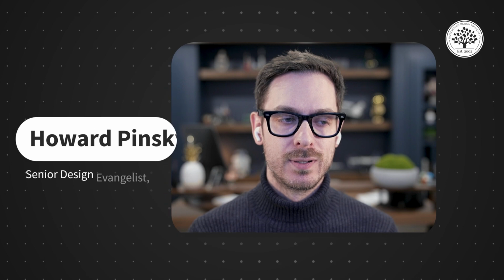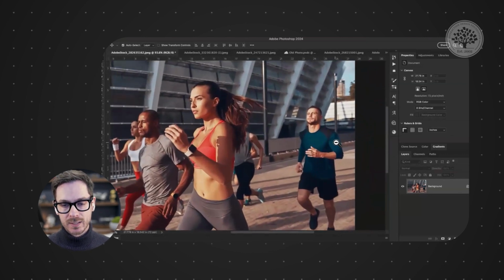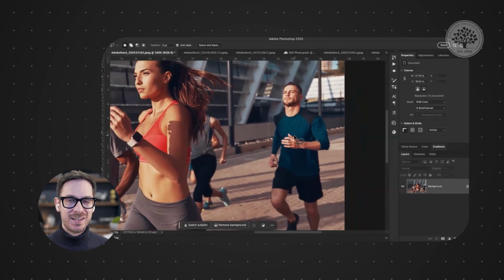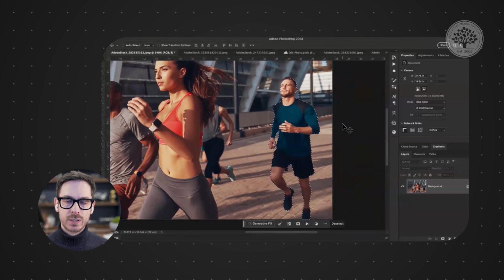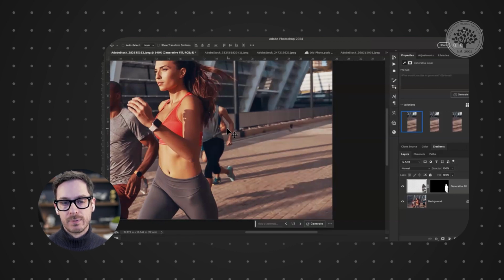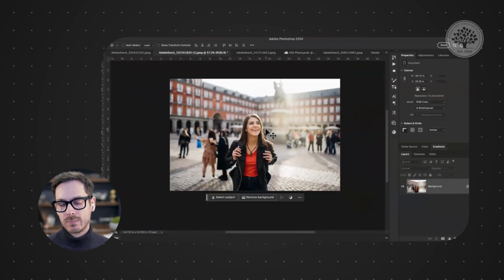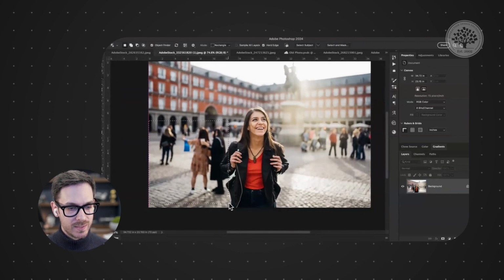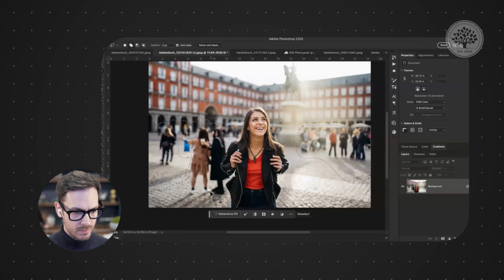Photoshop Generative Fill Tutorial? Adobe Firefly: Photoshop AI Tools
Watch this short Photoshop generative fill tutorial video with Howard Pinsky, offering a groundbreaking tutorial on Adobe Photoshop's latest feature that's revolutionizing the way we think about image editing. This video is a treasure trove for anyone eager to learn more about UX design, showcasing the power of generative fill AI in Photoshop and how it vastly improves upon traditional methods like content-aware fill.

Through a comprehensive Photoshop generative fill tutorial, Howard walks viewers through the process of using this innovative tool to seamlessly remove objects and rebuild complex scenes with astonishing accuracy. Learn how to use Photoshop generative fill to achieve results that were previously unimaginable, transforming your workflow and enhancing your creative capabilities. Whether you're a professional looking to refine your skills or a beginner curious about the latest in image editing technology, this video provides detailed insights into how does Photoshop generative fill work, comparing generative fill vs content-aware fill to highlight the advancements in AI-powered editing. Presented by the Interaction Design Foundation (IxDF), this tutorial by Howard Pinsky not only demystifies the Photoshop generative fill tool but also delves into the broader implications of generative fill AI Photoshop for designers and photographers alike.

Join us in exploring the capabilities of generative AI in Adobe Photoshop, and enhance your understanding of how advanced AI technologies are reshaping the landscape of image editing and creative expression. Whether you're looking to incorporate AI-powered tools into your projects or simply curious about the future of design, this video offers a deep dive into the exciting world of Photoshop's generative fill.

🔗 Learn more about Adobe Firefly and Generative AI: Beginners Guide in the webinar with Howard Pinsky, Senior Design Evangelist, Adobe:

Timestamps:
00:00 Introduction to Generative Technology in Photoshop
00:39 Challenges with Traditional Content-Aware Fill
01:20 Understanding the Limitations of Content-Aware Fill
01:59 Introduction to Generative Fill and Object Selection Tool
02:26 Exploring Object Detection and Selection
02:59 Applying Generative Fill and Analyzing Results
04:02 Evaluating Results and Adjusting Settings
04:44 Further Exploration and Advanced Techniques